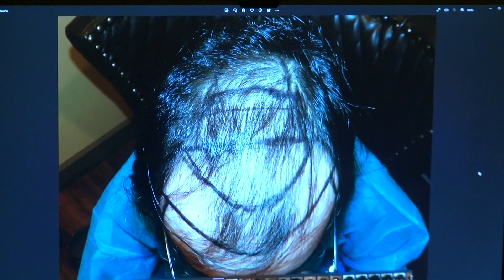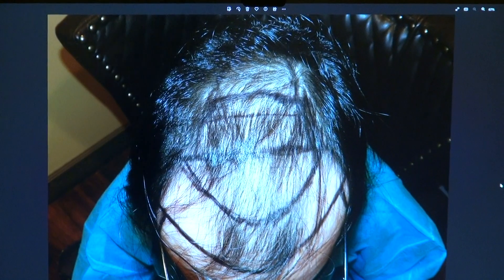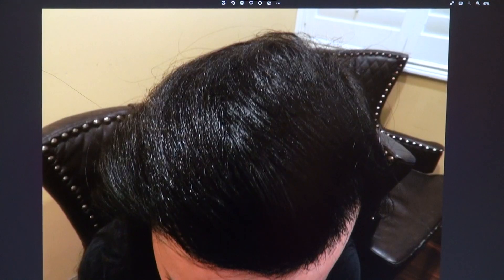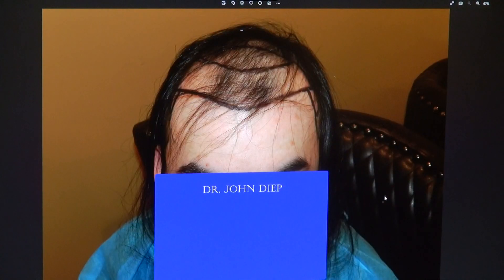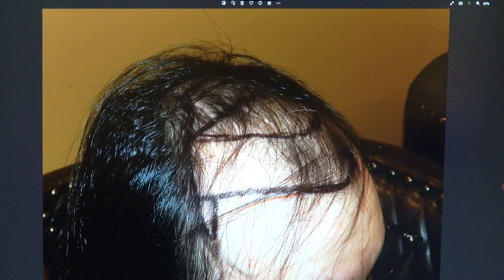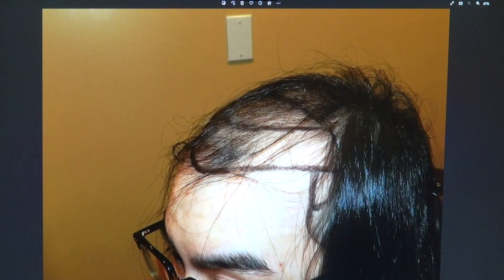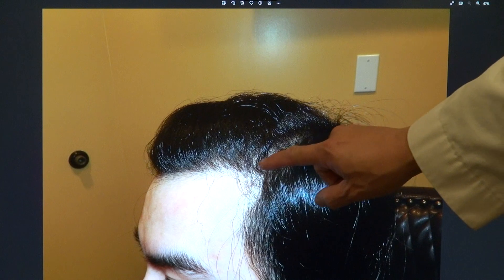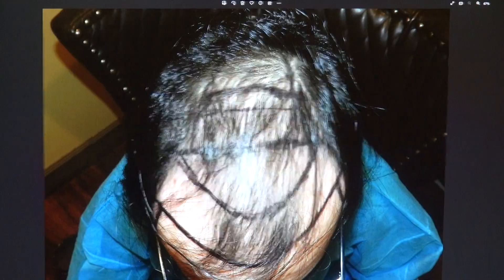Look at These Amazing Natural Results of Male Patient done by Doctor John Diep!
If you're in search of hair loss treatment or restoration services, Dr. Diep and Medical Hair Transplant & Aesthetics (MHTA) Clinic provide unparalleled expertise and results. Dr. Diep's precise methodology guarantees authentic hairlines and successful remedies for different forms of hair loss, such as frontal hair loss, balding vertex/crown, and thinning eyebrows.

Specializing in both Follicular Unit Extraction (FUE) and Follicular Unit Transplantation (FUT), MHTA Clinic provides tailored solutions for both men and women. Their services go beyond traditional hair transplantation, encompassing facial hair restoration such as beard, mustache, and eyebrow transplants. Dr. Diep's innovative techniques accommodate diverse hair types, including curly hair roots of African origin.

With a wealth of experience serving clients worldwide, Dr. Diep is renowned for his artistic precision and surgical expertise in hair transplantation. MHTA Clinic also offers corrective procedures to address previous hair transplant concerns, including scar revision and scar filling from past surgeries or burns.

Further information is available on their You can also explore their YouTube channel, "hairtransplantmd," for additional insights into their procedures and patient testimonials.